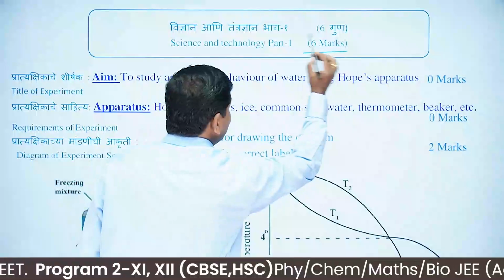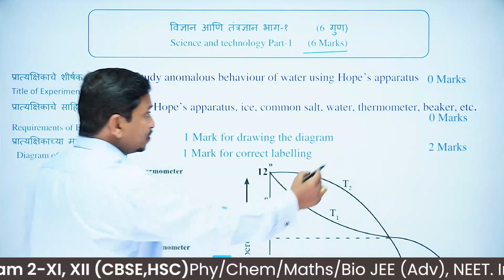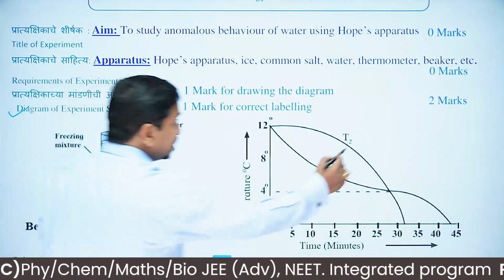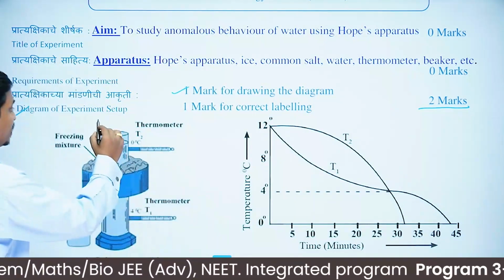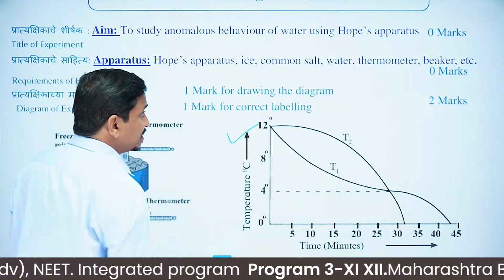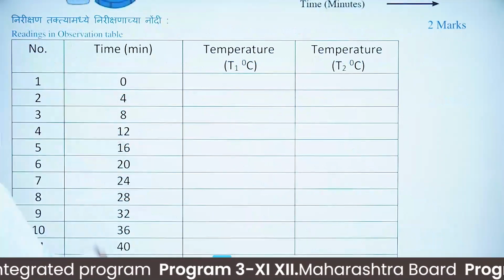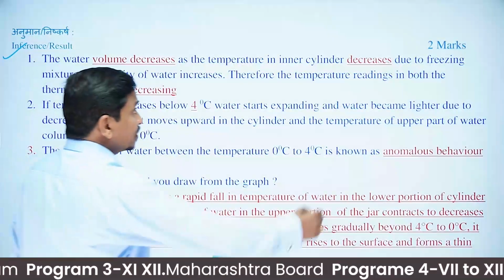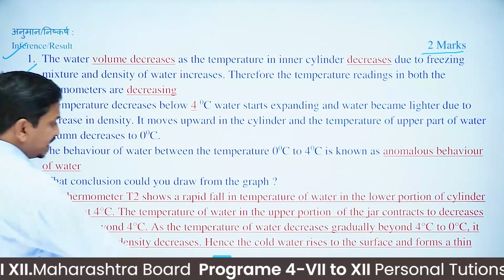Science 1 Practical 7| Anomalous Behavior of Water Using Hope’s Apparatus | Balbharati | Std 10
In this video, Anand Sir explains Std 10th Science & Technology Practical No. 7 – To study anomalous behaviour of water using Hope’s apparatus, as per Balbharati Prakashan syllabus.
🔬 Practical No. 7:
To study the anomalous behavior of water using Hope’s apparatus.

💧 In this practical, students will observe how water behaves unusually near 4°C and learn how to record accurate observations using Hope’s apparatus.

✨ This video covers (Exam-Oriented):
✔️ Step-by-step experimental procedure
✔️ Accurate observations and conclusion
✔️ Journal-friendly format for SSC Board practicals
✔️ Clear explanation of anomalous behavior of water
✔️ Important points and common mistakes to avoid
✔️ Easy and exam-oriented guidance by Anand Sir

• Std 10 SSC students
• English Medium & Semi-English Medium students
• Students preparing for Science practical viva
• Students writing Science & Technology practical notebooks
🎯 Very useful for last-minute revision, journal writing, and SSC Board practical exam confidence.